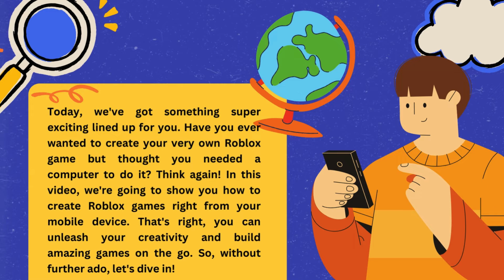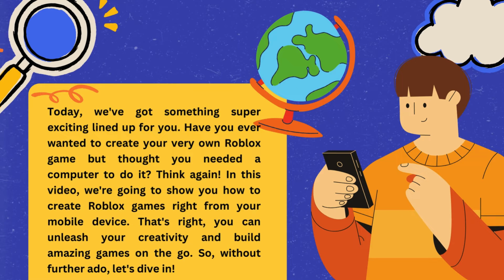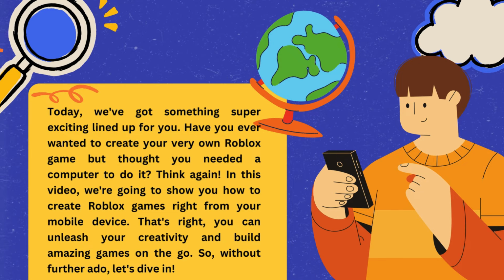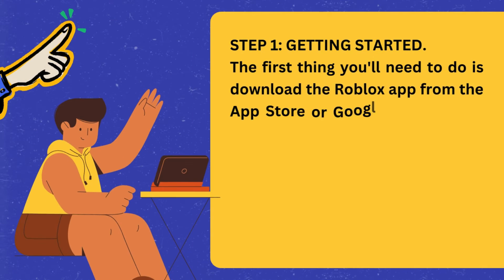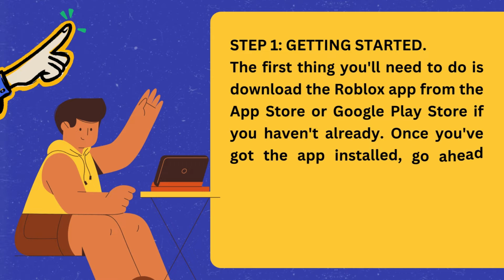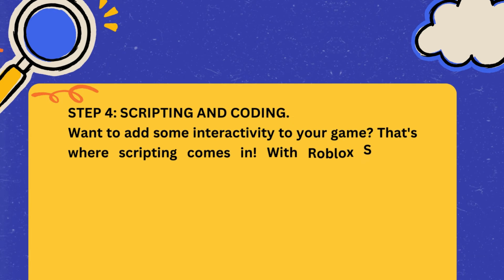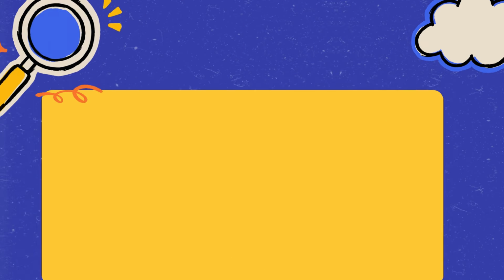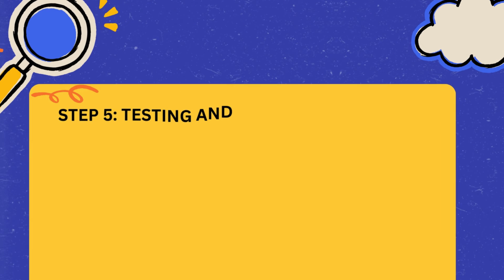How to create roblox games on mobile? [ How to make a game on Roblox on a mobile? ]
Welcome to the ultimate guide on creating Roblox games right from your mobile device! 📱💡 Whether you're a beginner or an experienced developer, this comprehensive tutorial will walk you through every step of the process.

In this video, we'll cover:
⭐ Setting up your Roblox Studio on mobile
⭐ Exploring the tools and features available on the mobile platform
⭐ Designing your game environment and characters
⭐ Scripting and coding functionalities on mobile
⭐ Testing and debugging your game directly on your phone or tablet
⭐ Publishing your masterpiece for the Roblox community to enjoy

With the power of your fingertips, you can unleash your creativity and bring your game ideas to life on Roblox. Watch the video and embark on your journey to become a mobile game developer today! 🎮✨

Important Tags:
How to create roblox games on mobile,
how to create roblox games on mobile 2024,
can you make games on roblox on mobile,
how do you make roblox games on mobile,
how to make roblox games on a phone,
how to create roblox games on android,
how to create roblox games on an ipad,
how to create games on mobile roblox,
can you create games on roblox mobile,
roblox how to create a game on mobile,
how to create a roblox game on mobile android,
create a roblox game on mobile,
how to create roblox games on ios,
how to make roblox games on laptop,
how to make roblox games less laggy on mobile,
how to make roblox games load faster,